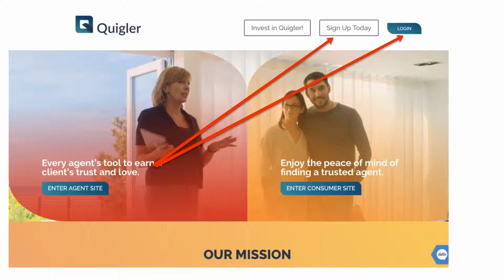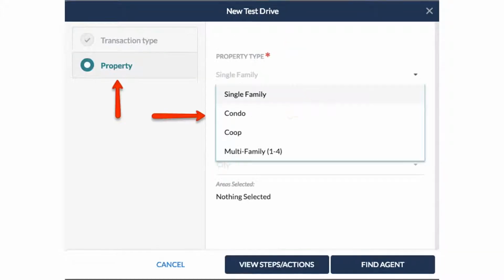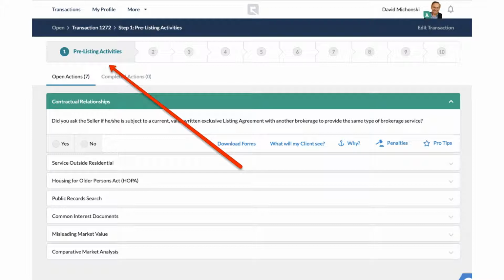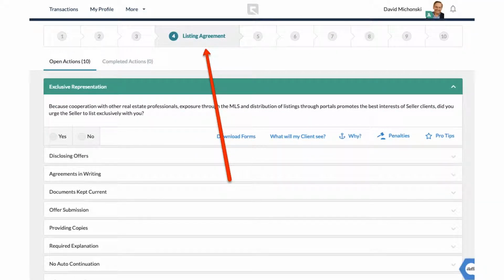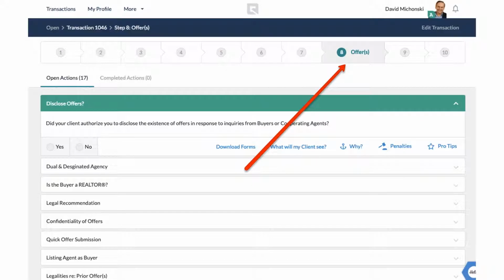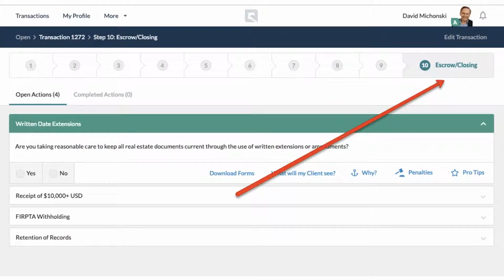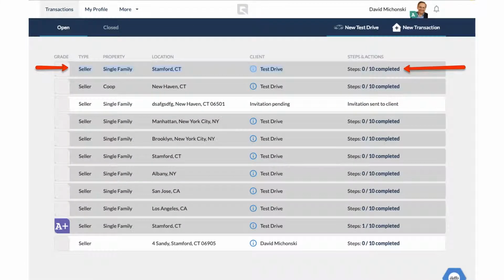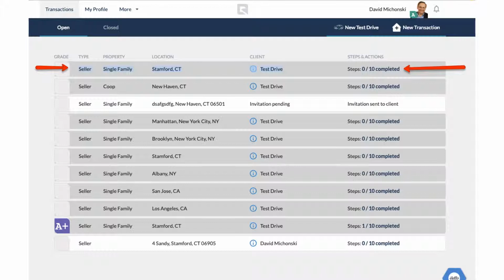Test Drive Steps for Seller agent #2